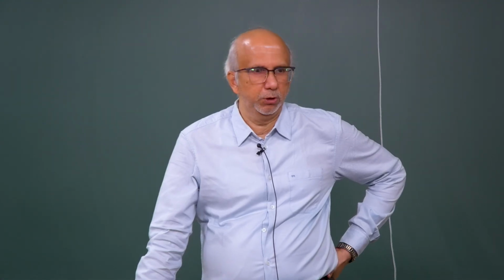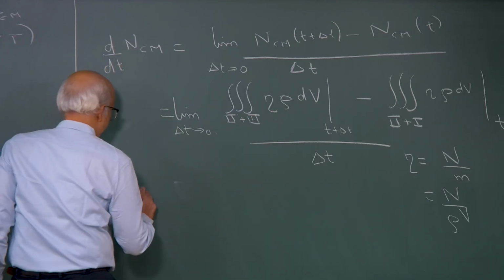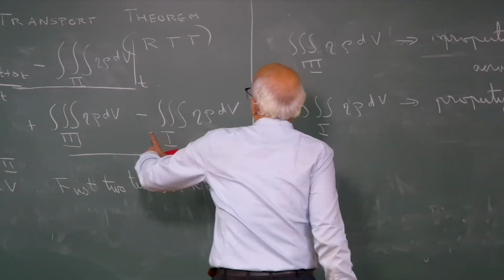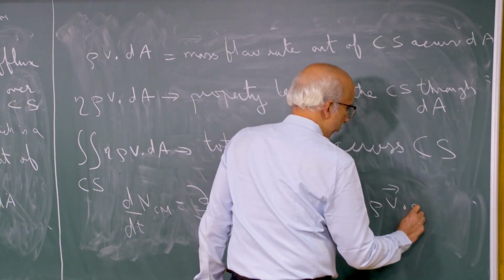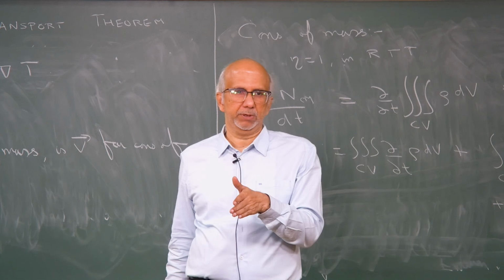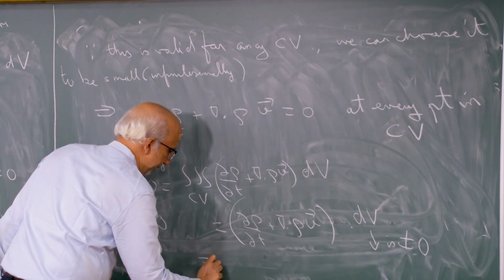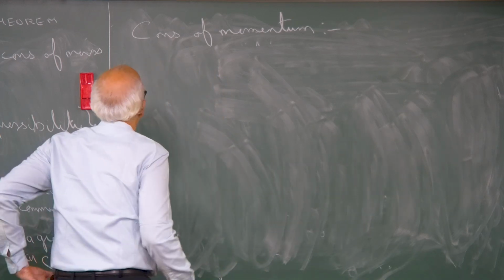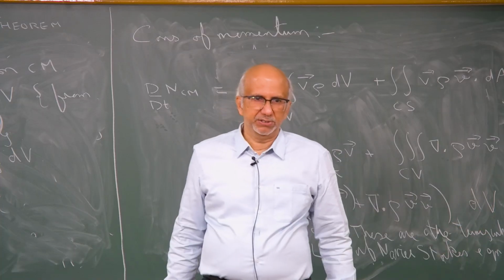Reynold's Transport Theorem, Conservation of Mass